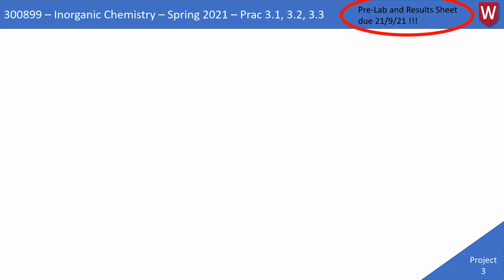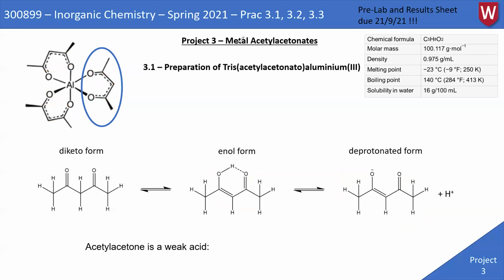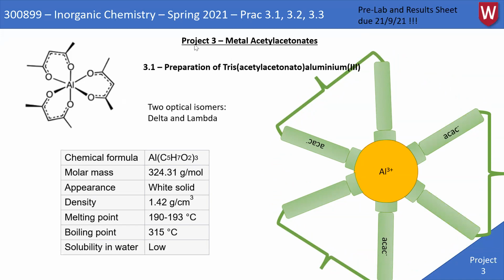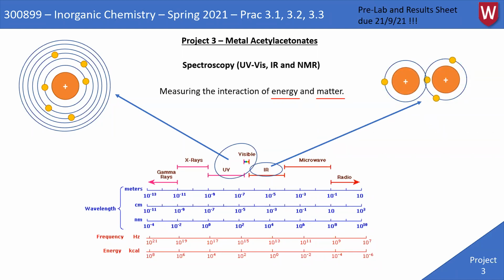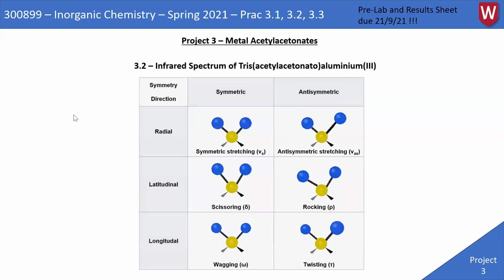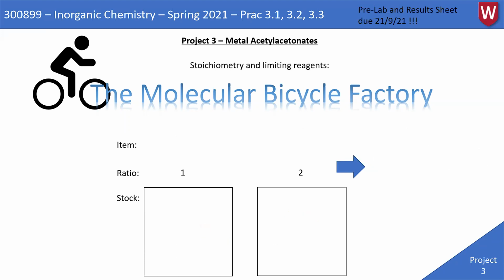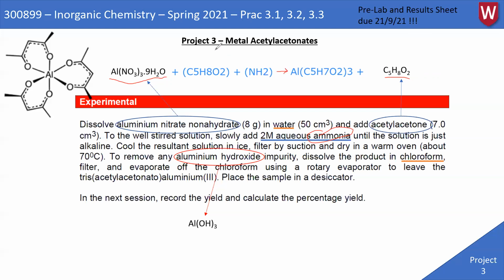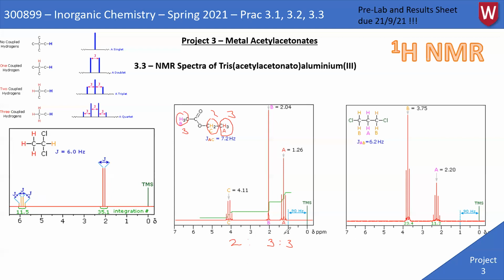Project 3 prac session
Recorded Prac session for Project 3 (Experiments 3.1, 3.2 and 3.3)